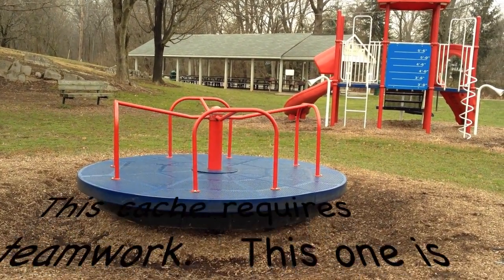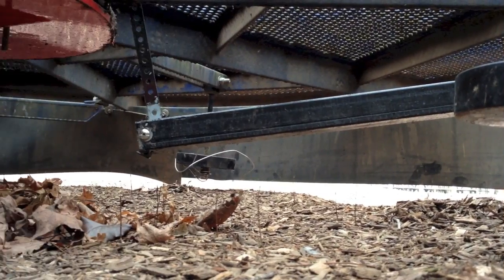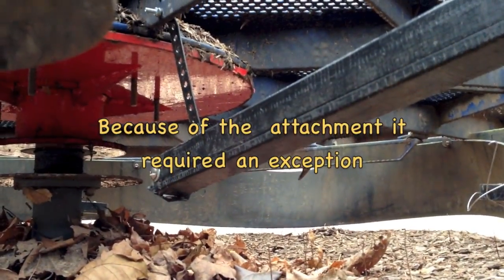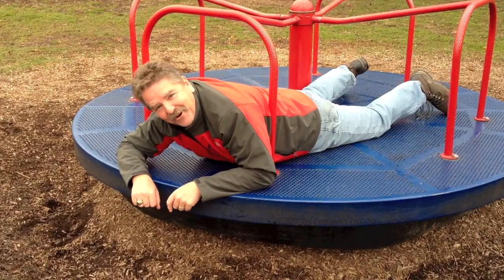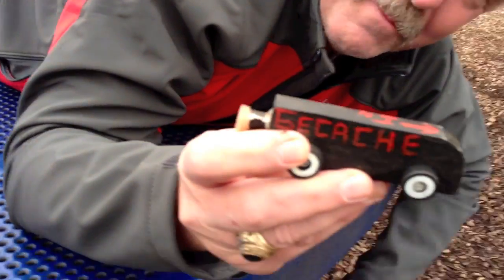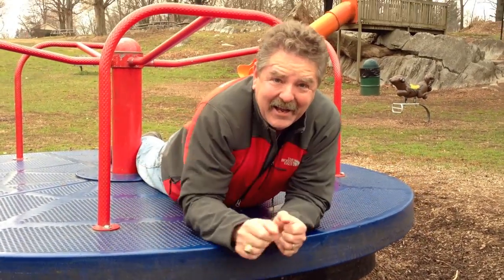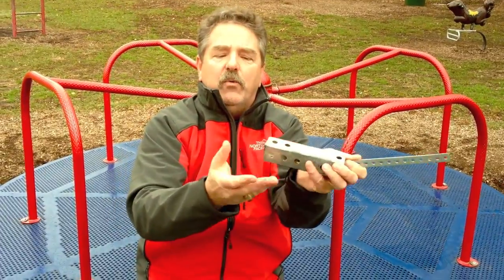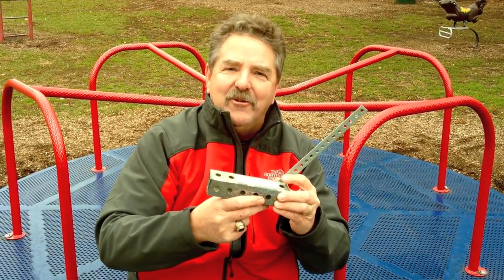Go Round & Round to find this Unique Cache !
A WVTim/Dayspring cache is shown in this video.  It is impossible to find this cache without LOL!  This "teamwork" required geocache brings lots of laughter.    Can you imagine what the muggles thought  watching  three 70 year old cachers "playing" around  this carousel.  (a recent log)   Finding this cache creates some special memories.   I'll show you here how to build it.